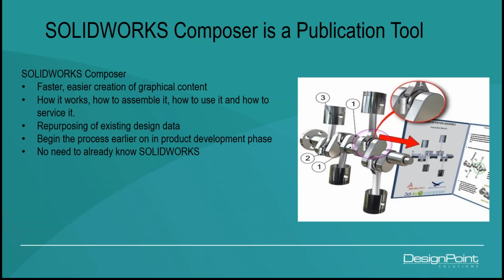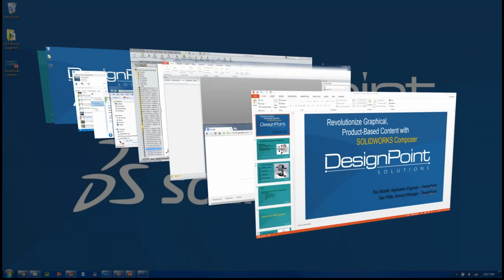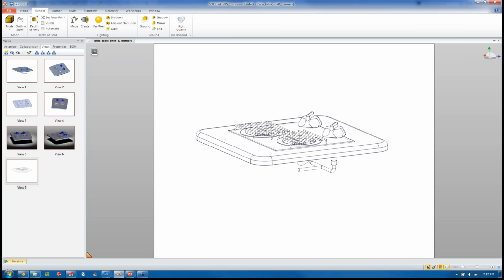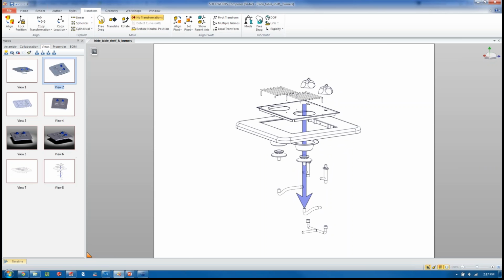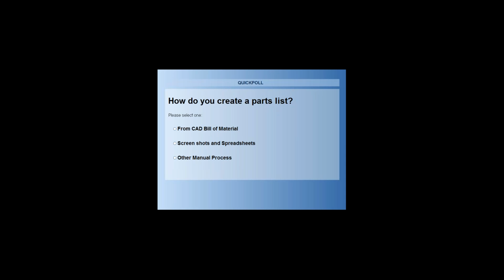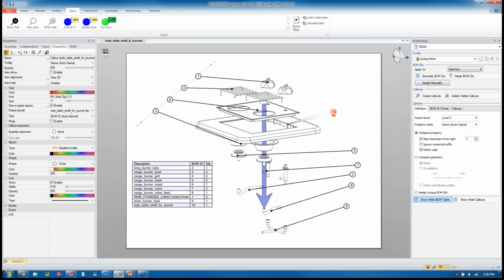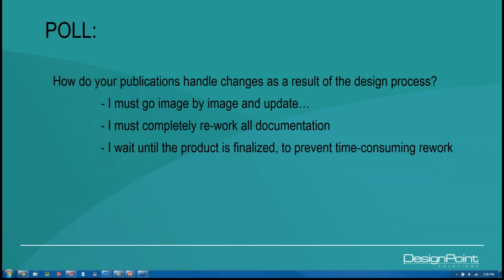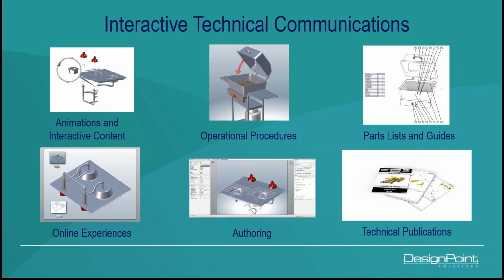Revolutionize Graphical, Product Based Content with SOLIDWORKS Composer!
No CAD Experience Required. Composer was dsigned with an easy-to-use interface and no CAD experience is required.

Any CAD. Use Composer with models from ANY CAD system.

In this 30-minute webinar, we will show how to revolutionize the way you create graphical, product-based content. Whether you deliver on paper, PDF, 3D PDF, or web pages. Composer is your authoring tool for leveraging 3D CAD models.